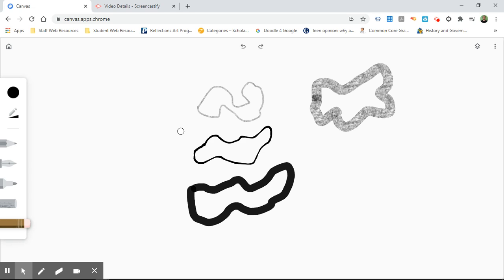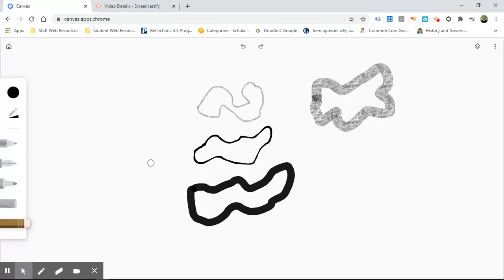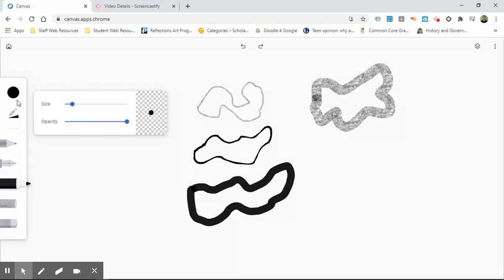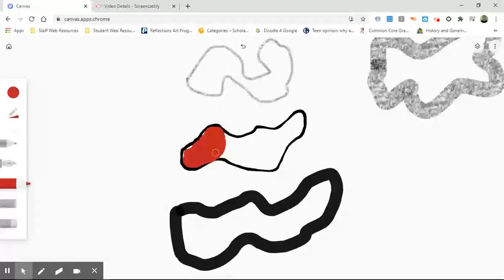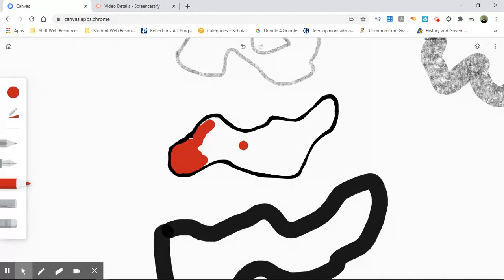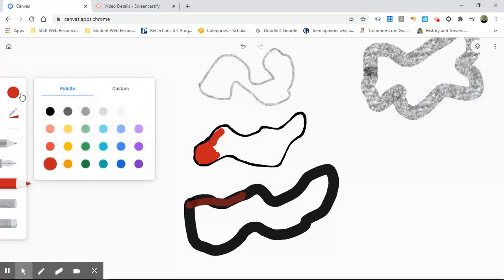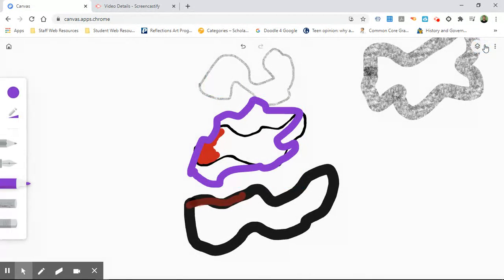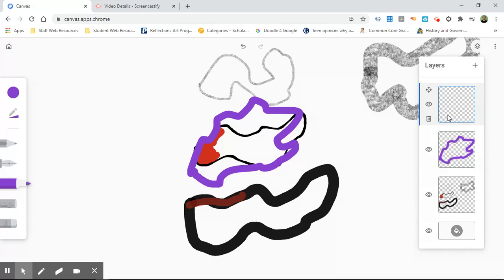Chrome Canvas Tutorial #2